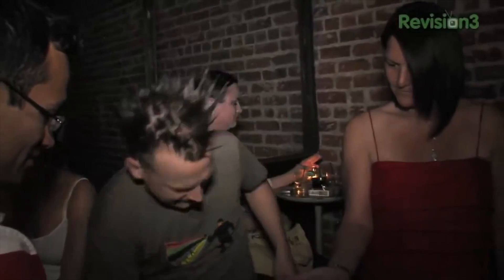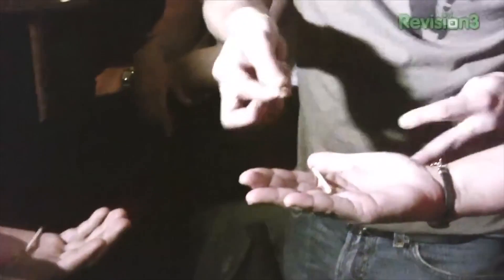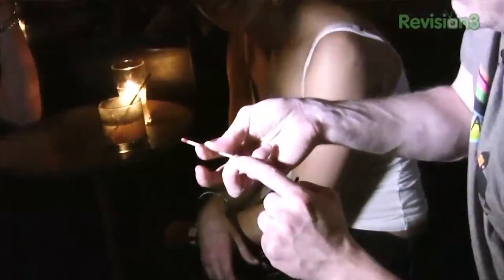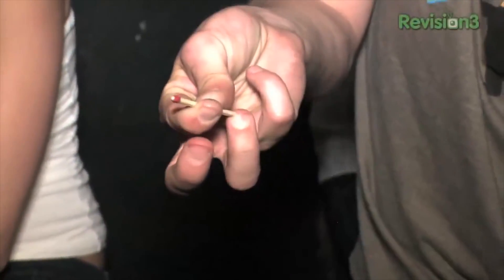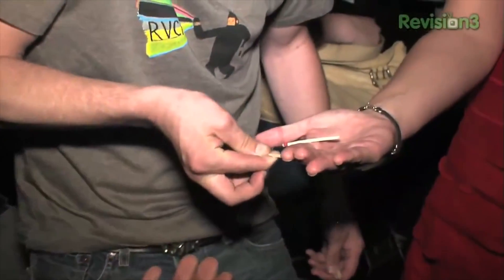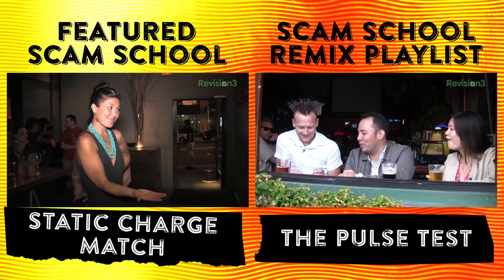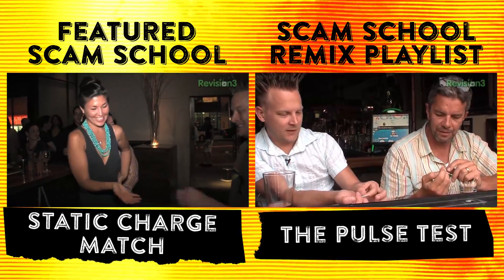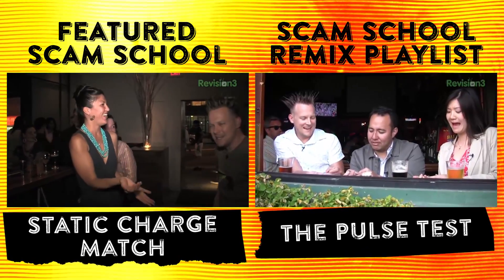Static Charge + Matches = Not What You Expect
Brian harnesses the powers of electromatchtic discharge.